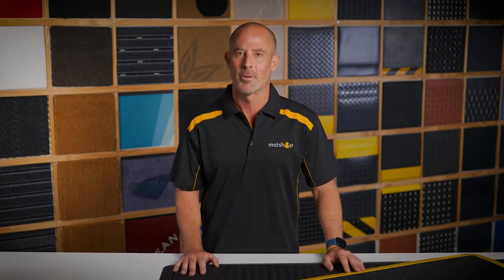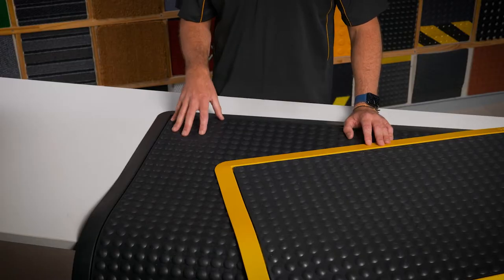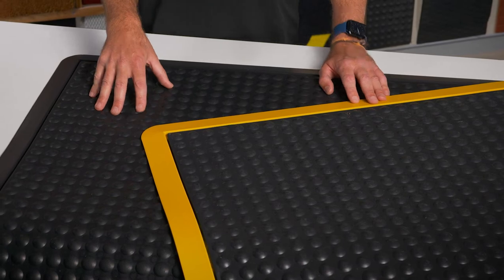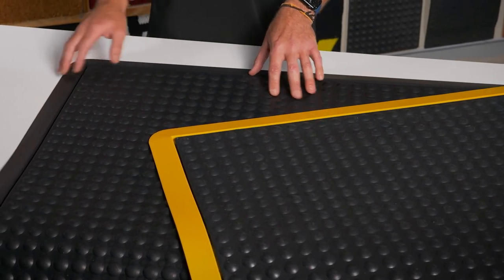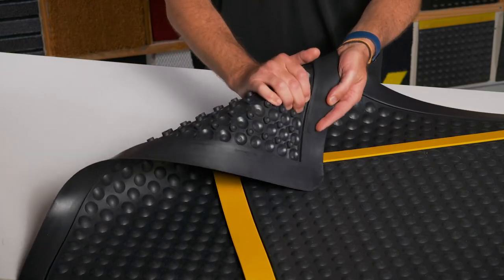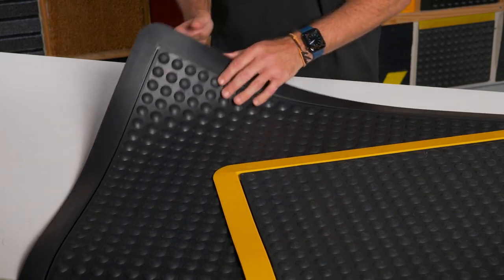Bubble Surface Rubber Anti Fatigue Mat Product Demonstration | Matshop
Hi everyone,

This is our demonstration of the bubble surface anti fatigue mat. This is the ideal mat for unsealed concrete floors as the bubble design gives comfort and relief to aching, fatigued muscles. This mat is available with a black or yellow safety border.

You can check out our full range of anti fatigue mats